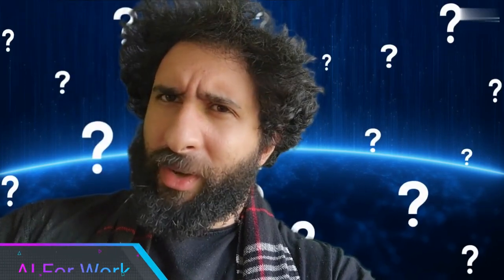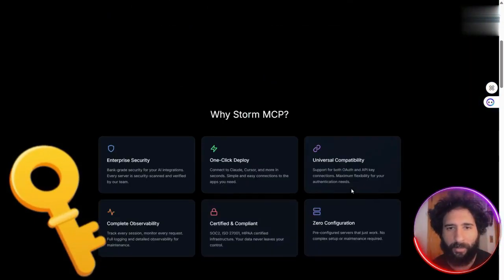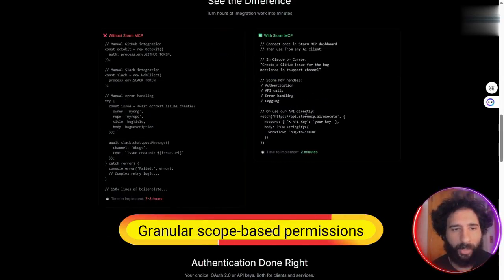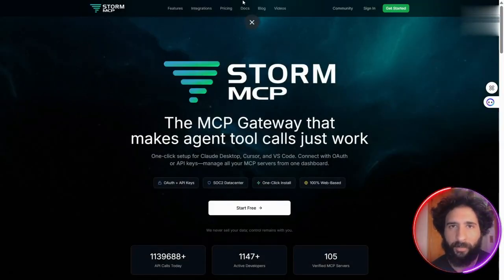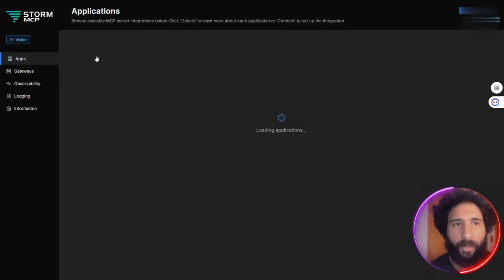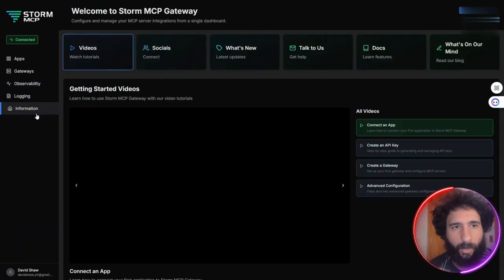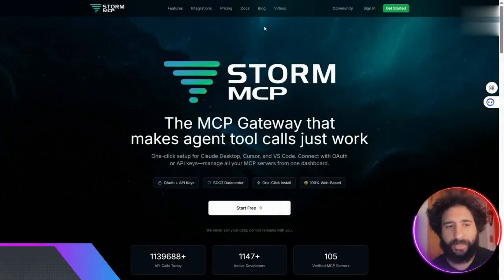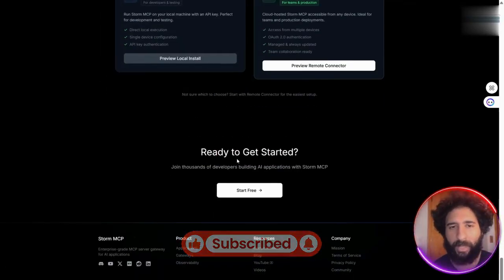Managing Your Tools For Work with Storm MCP ?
Tools For Work | Secure Deployments | Centralized LLM Agent Management

This video analyzes Storm MCP, an AI-powered platform designed for the centralization, security, and scaling of Large Language Model (LLM) agents. The content explores how the platform addresses challenges related to integrating and maintaining multiple AI solutions within professional workflows ?

Key Features of Storm MCP:

Agent Management: The platform is built to facilitate the deployment and management of LLM agents, offering an alternative to manual configuration and secret management.
Integration Support: Storm MCP supports a wide range of integrations (reported as over 100), including services like ChatGPT, Claude, and Twilio, consolidating access in one place.
Security & Compliance: Features include granular scope-based permissions, comprehensive audit trails, and compliance support, designed to secure AI tool usage.
Monitoring: The platform offers real-time monitoring capabilities for deployed agents, assisting with maintenance and debugging.
Accessibility: The service is available to both developers and team managers, offering a starting point for workflow automation.

This review offers insights into centralizing AI agent deployment, which may help professionals streamline automation processes and integrate various Tools For Work efficiently.

CHAPTERS:
00:00 - Intro
00:20 - Storm MCP Overview
01:53 - Storm MCP Dashboard Walkthrough
02:48 - Storm MCP Features
04:08 - Get Started with Storm MCP